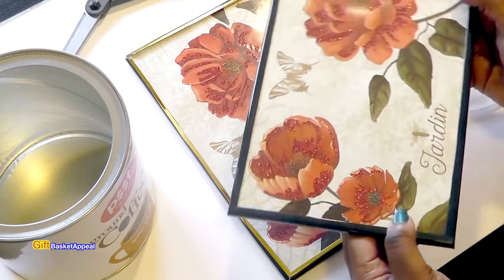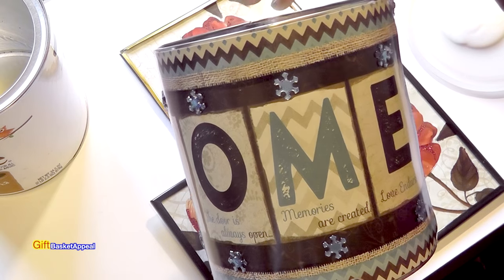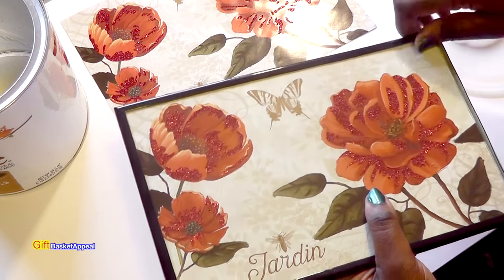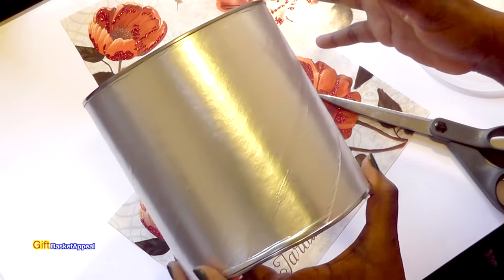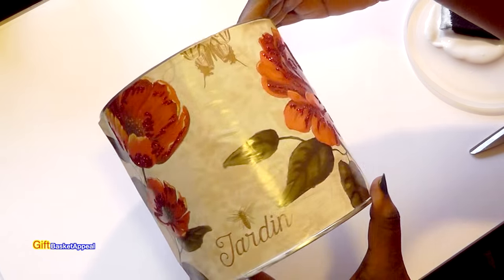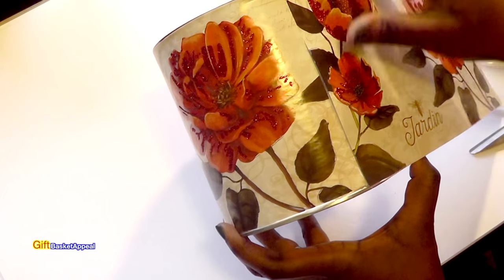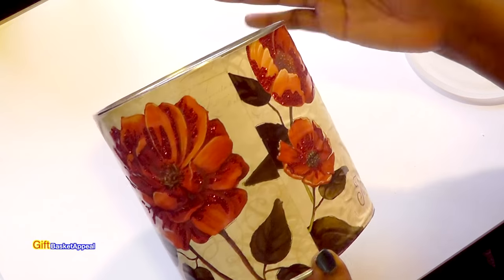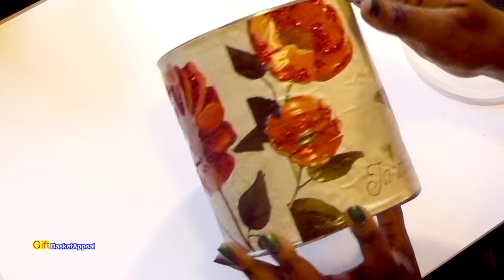Coffee Can Upcycle using Dollar Tree Art | Happy New Year | Crafting Goals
Here's a quick and economical way to upcycle a coffee can using the framed artwork from Dollar Tree. I can now use this to store art supplies or fill it with flowers to decorate my home.

In 2017, I want to improve my painting, coloring, and drawing skills. Two of the channels I will be learning from are the The Art Sherpa (Cinnamon Cooney) and Angela Anderson. I love their teaching style!

Here are the links to their channels if you want to check them out!

***Supplies Used***
-Coffee Can
-Dollar Tree Framed Art
-Mod Podge
-Foam Brush